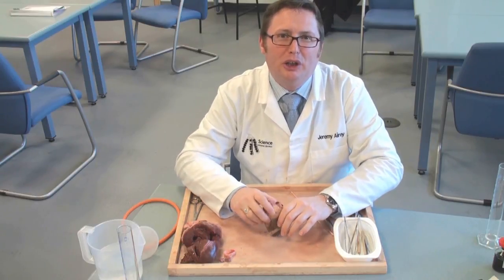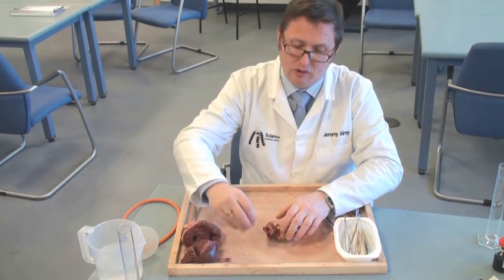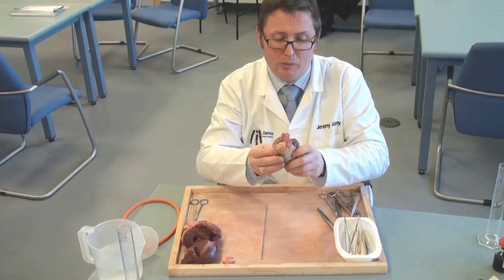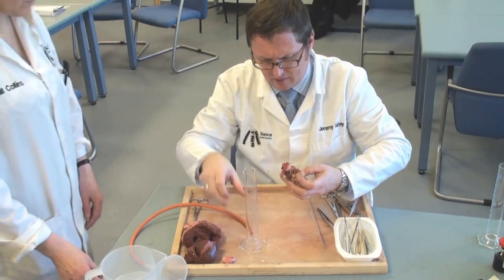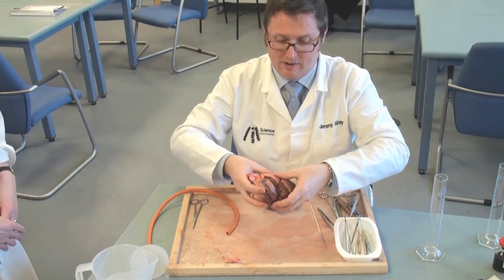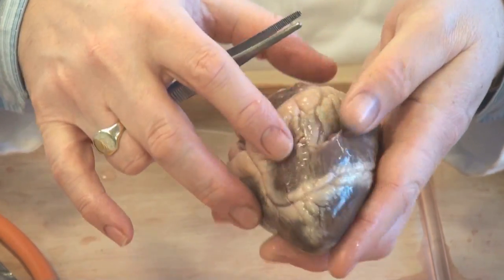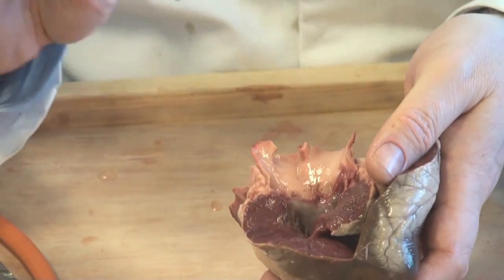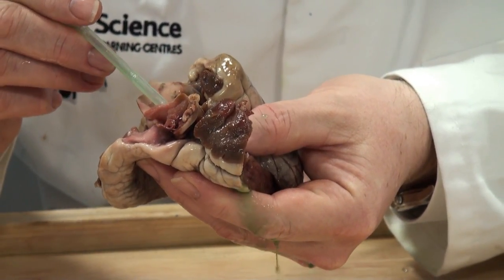Heart dissection video demonstration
Jeremy Airey, Senior Professional Development Leader at the National Science Learning Centre in York demonstrates how to dissect a pig's heart. If you are a science teacher who is not sure how to approach this common heart dissection in a way that maximises the learning from the precious heart, the video will help you plan your demonstration. Jeremy shows how to explain the major anatomical features methodically, and how to explore structure-function relationships in a "how science works" spirit of enquiry. This dissection is an example of the science demonstrations and continuing professional development courses available at the network of Science Learning Centres.